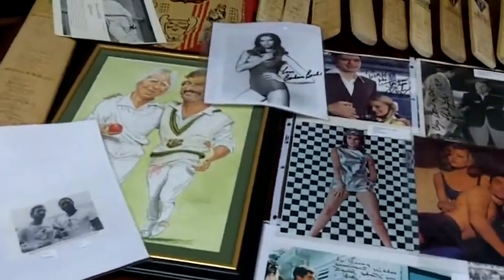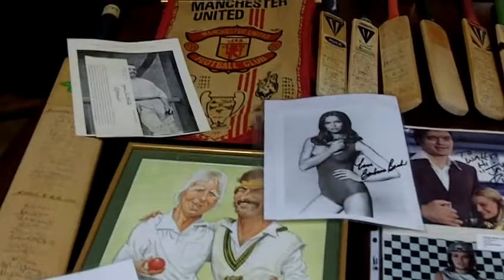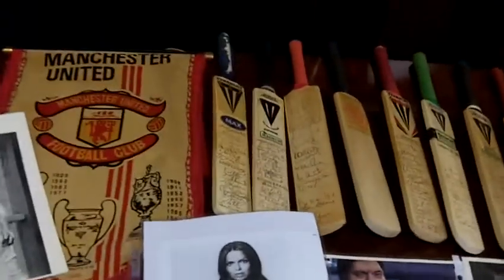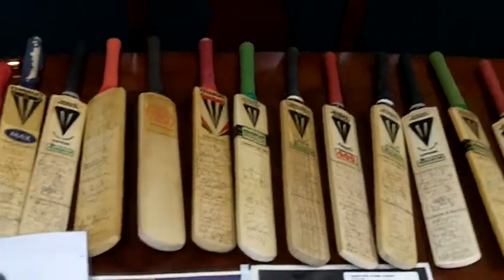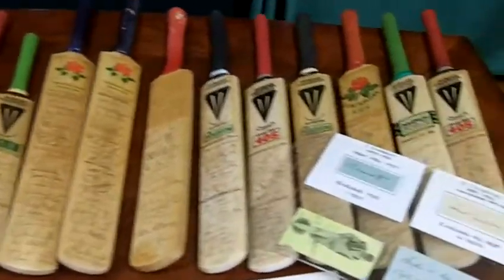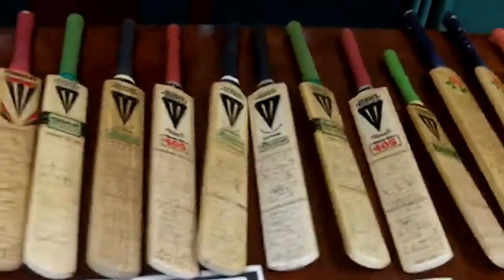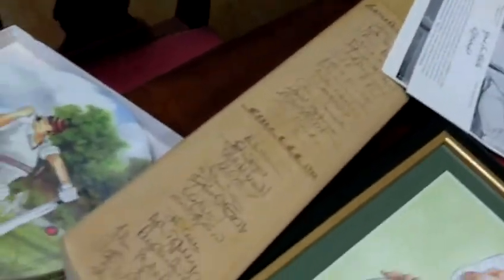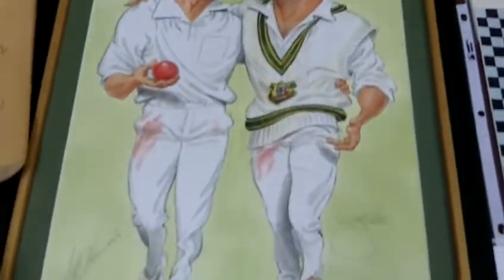Autograph collection from our antiques mall at Gannon's Antiques.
This is a collection of autographed memorabilia we have inside our antiques mall at Gannon's Antiques & Art. These are autographed cricket bats, cricketer autographs, and some James Bond movie autographs.